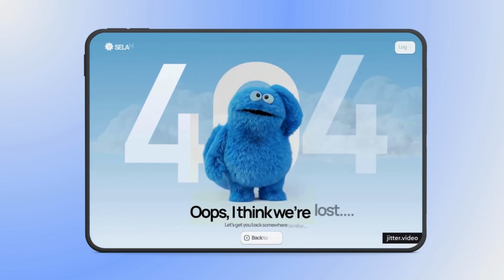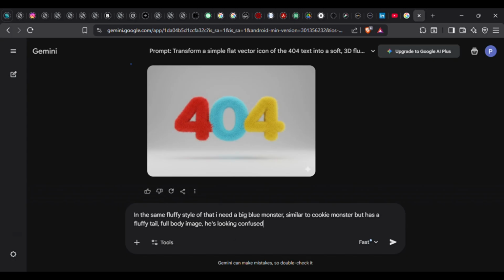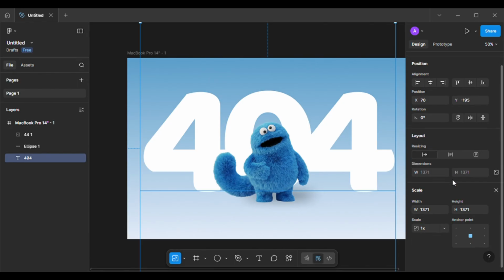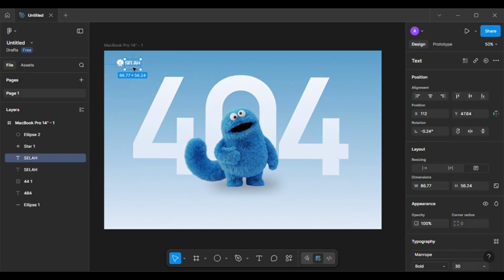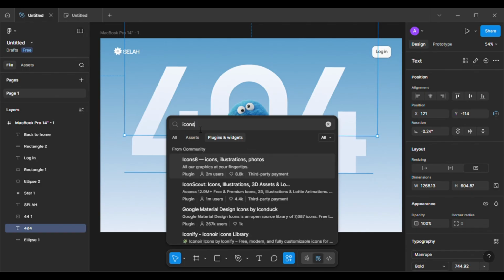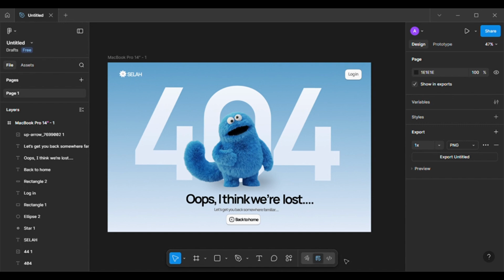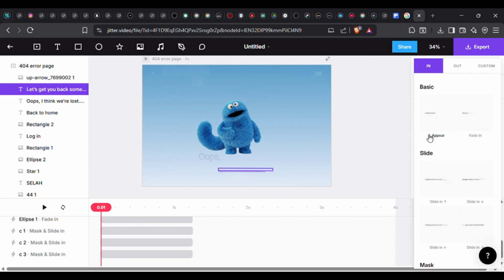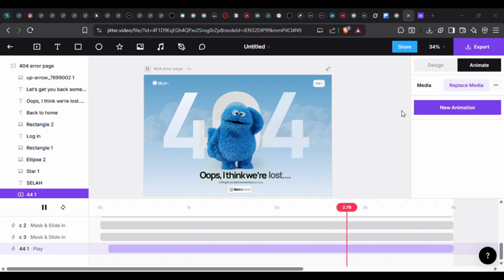Design This Animated Website Using Figma and AI!